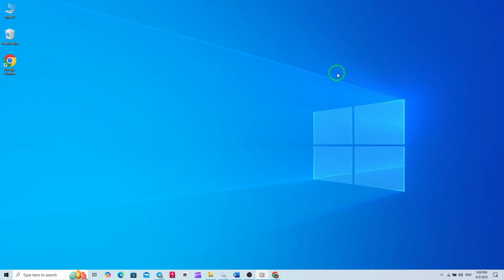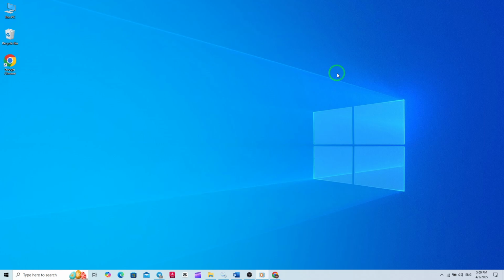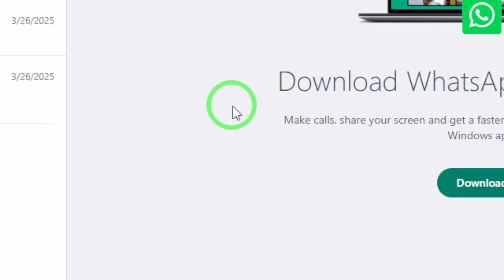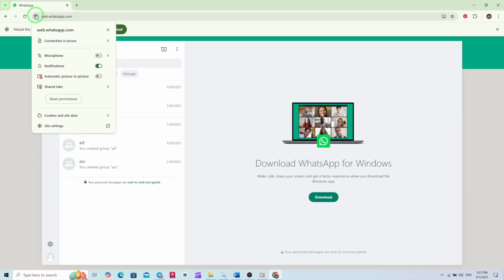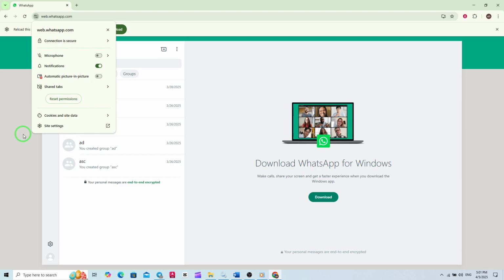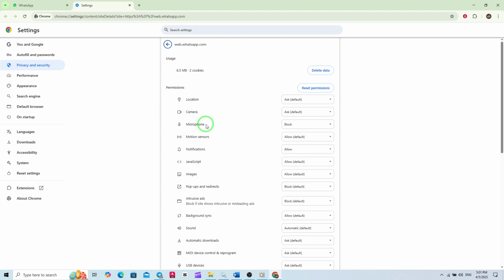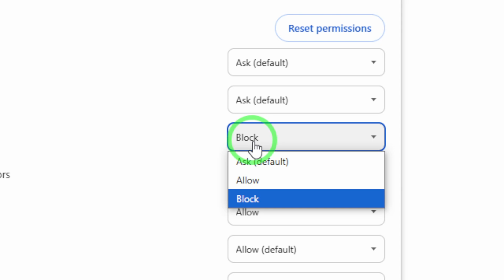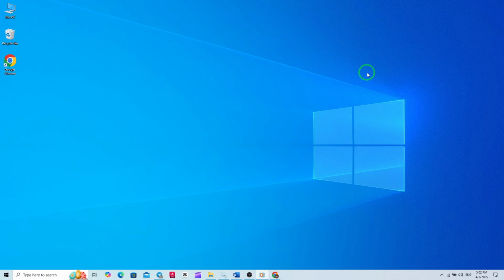How to Allow WhatsApp Web To Ask For Microphone Permission On PC (New Update)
Learn how to allow WhatsApp Web to ask for microphone permission on your PC with the new update. This quick guide will help you adjust your browser settings for seamless voice communication on WhatsApp Web.

1. Open WhatsApp Web.

2. Next to the web address, click "View site information."

3. Open "Site settings."

4. Next to Microphone permission, choose "Ask."

Follow these steps to ensure smooth communication on WhatsApp Web!P

Chapters:
00:00 Intro
00:12 Soultion
01:05 Outro